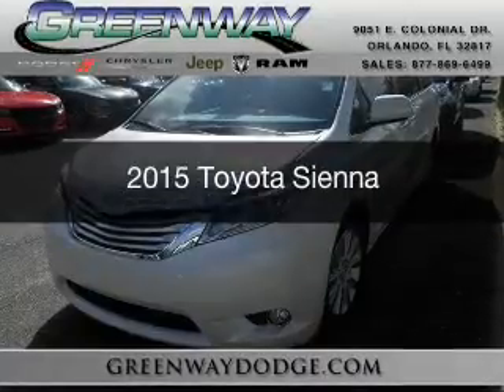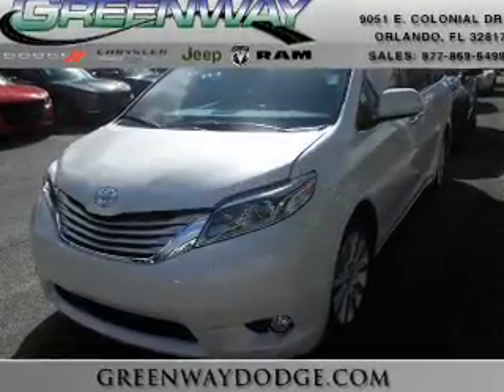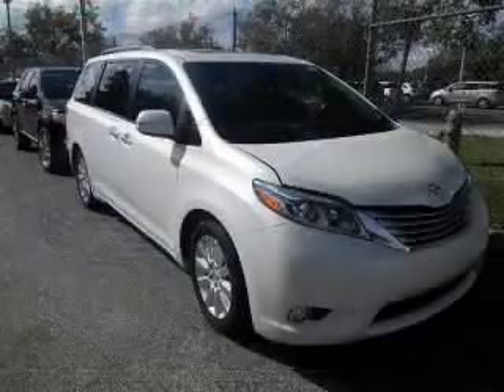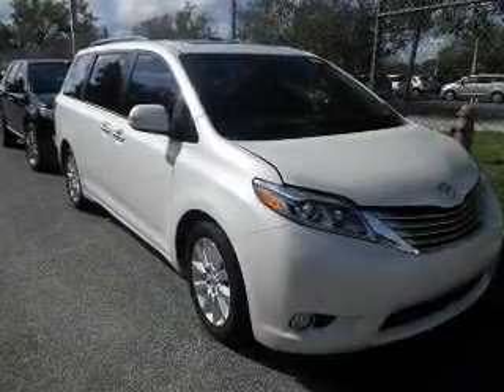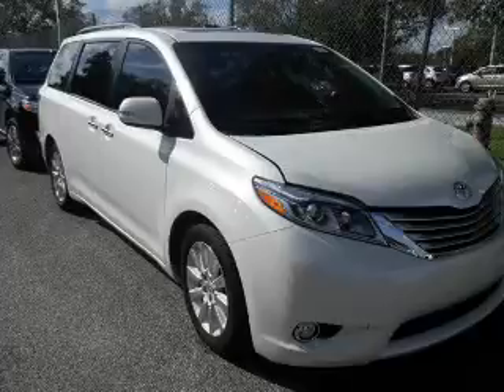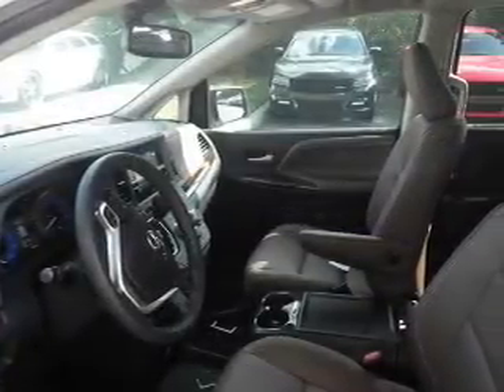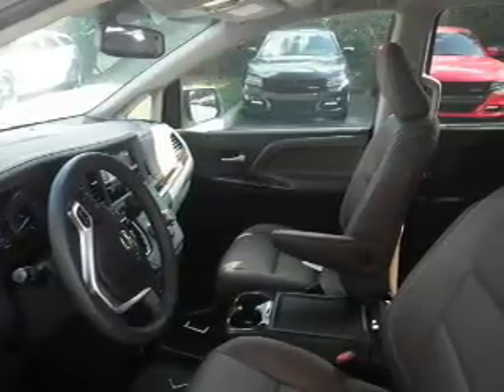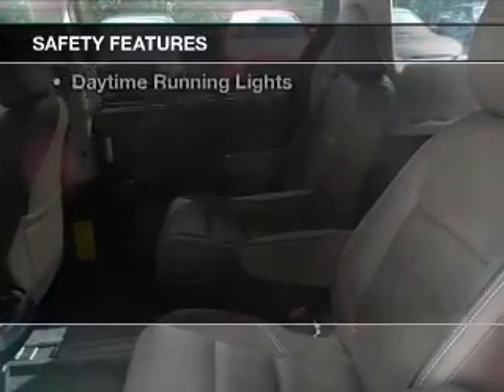2015 Toyota Sienna - ORLANDO FL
Year: 2015
Make: Toyota
Model: Sienna
Trim:
Engine: 3.5 liter 6 cylinder 24 valve
Transmission: 6-Speed Automatic
Color: White
Mileage: 4993
Address:
9051 EAST COLONIAL DRIVE